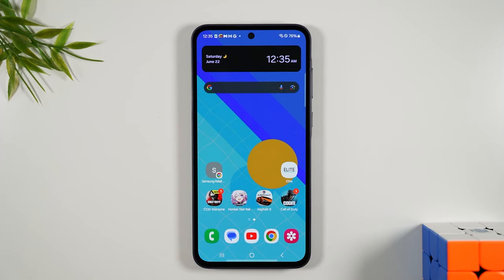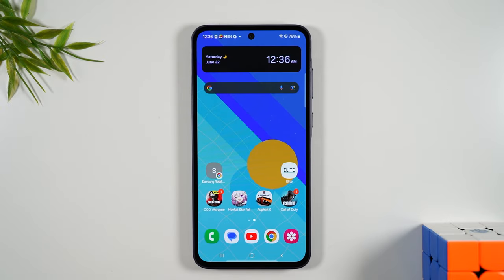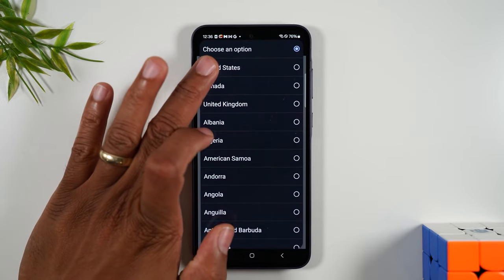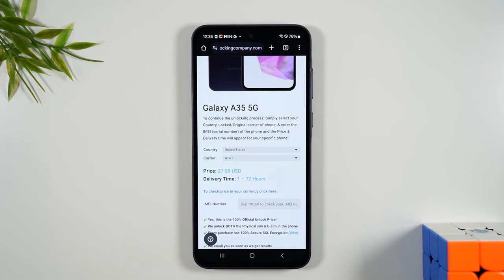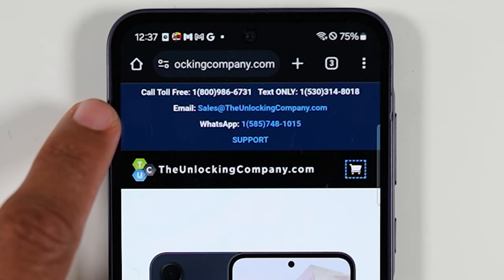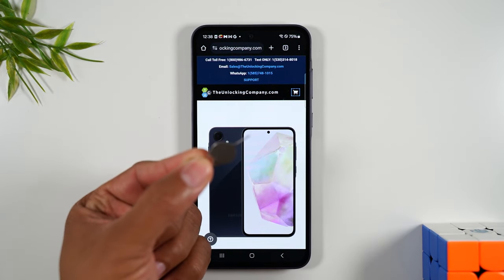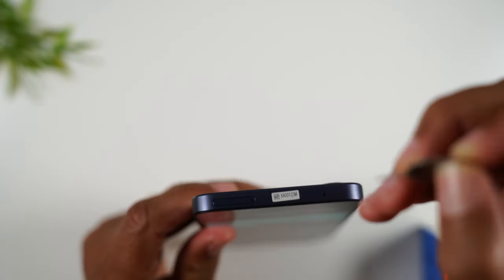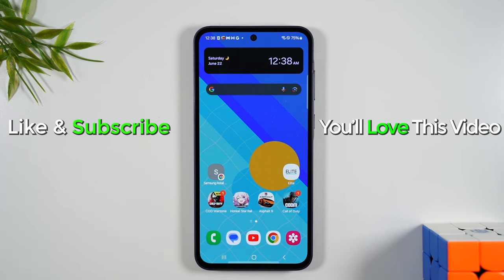How to Unlock Samsung Galaxy A35 5G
🙋‍♂️Unlock your Samsung Galaxy A35 5G or any other phone NOW ➡️

Learn how to unlock your Samsung Galaxy A35 5G so you can use it with any carrier and in almost any country. We walk you through step by step in this video. There is a fee you have to pay to complete the unlock.